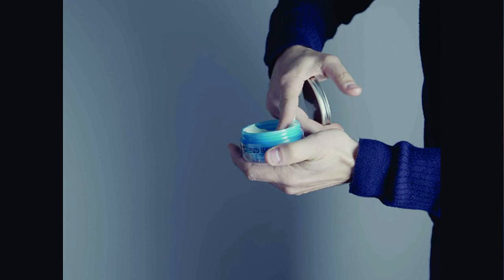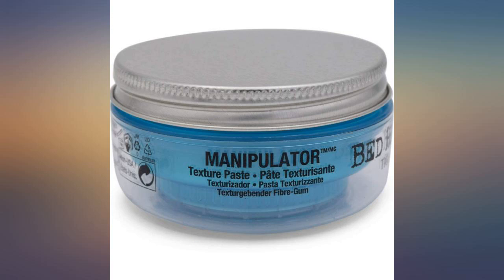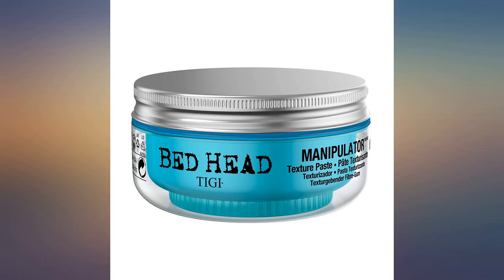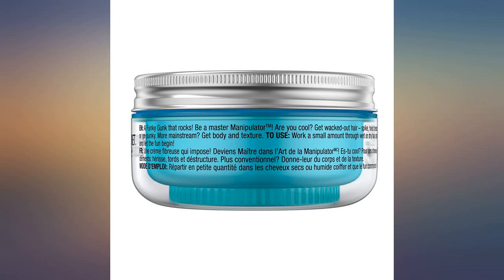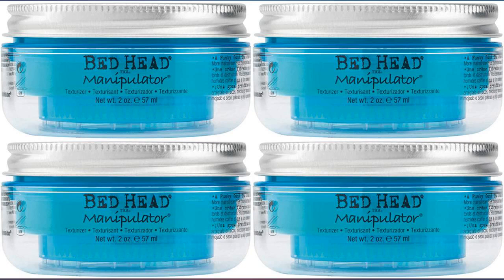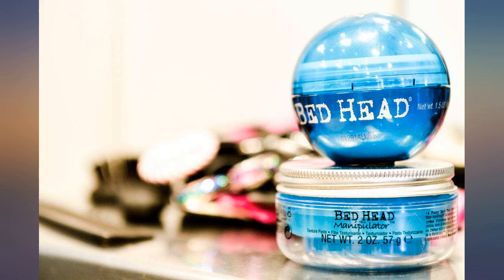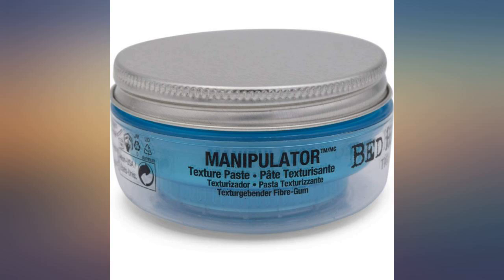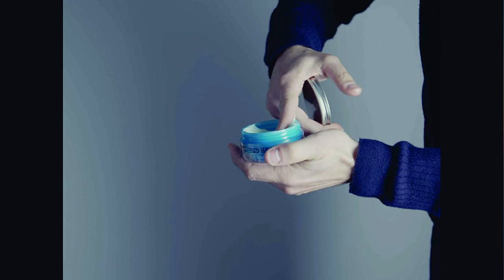Tigi Bed Head Manipulator 2oz (3 PACK) review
Tigi Bed Head Manipulator 2oz (3 PACK)

Main Features:
- TIGI Bed Head Manipulator Texture Paste 2 oz